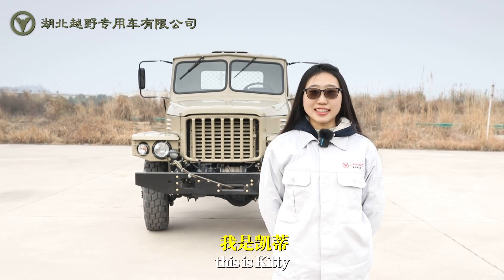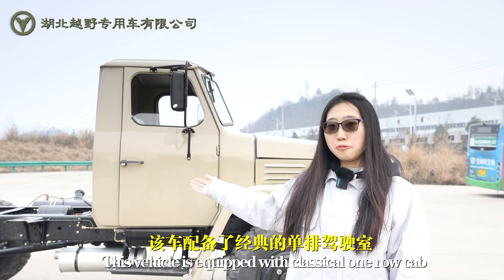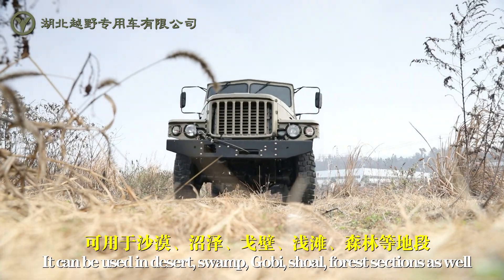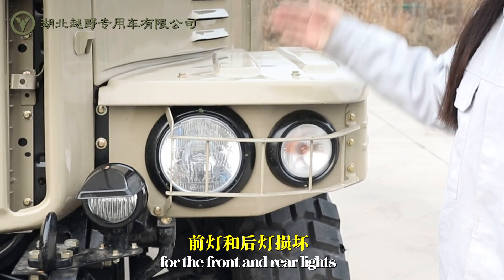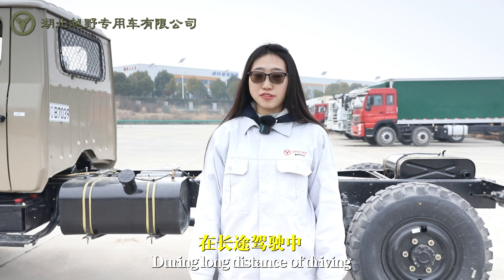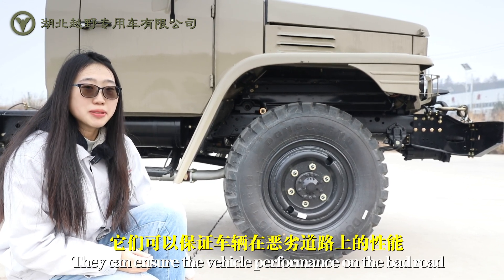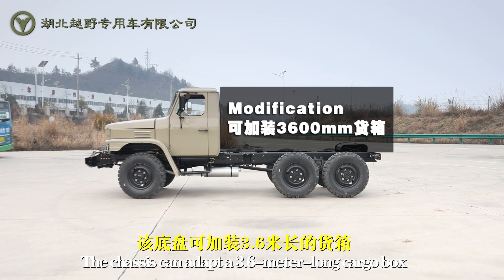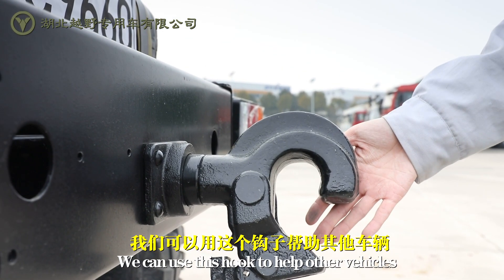Introduction of Dongfeng Classic EQ2082 Chassis Parameters#dongfeng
This video mainly introduces the detailed parameters of Dongfeng classic EQ2082 chassis. The chassis can be modified into different models according to customers' preferences. Please watch the video for details.